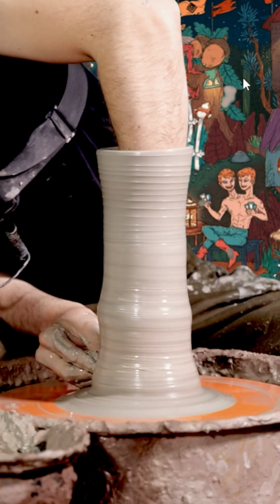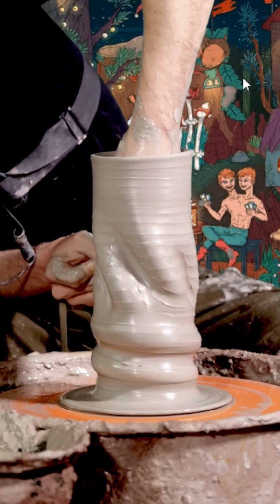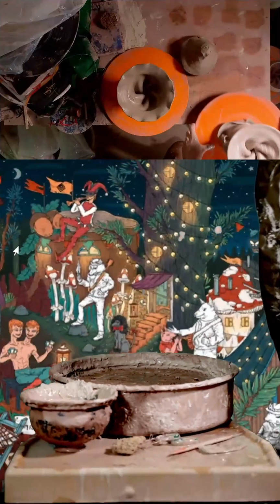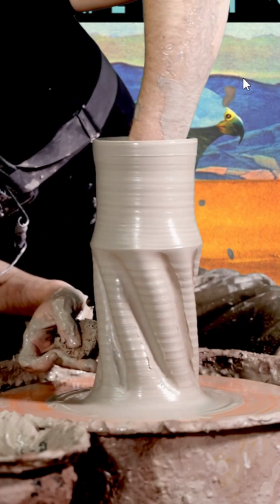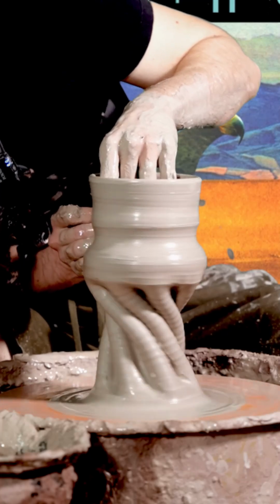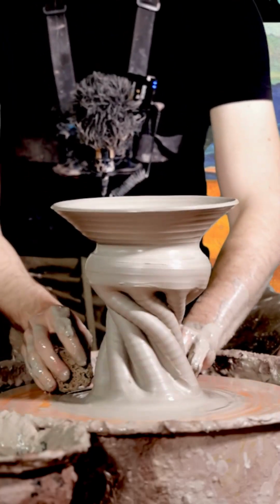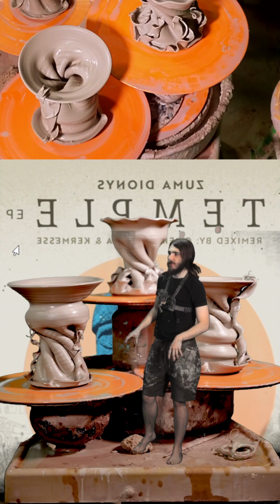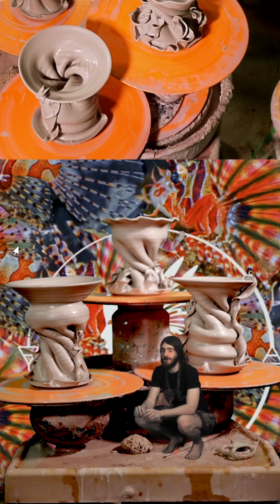#284 Chat Playlist Engaged